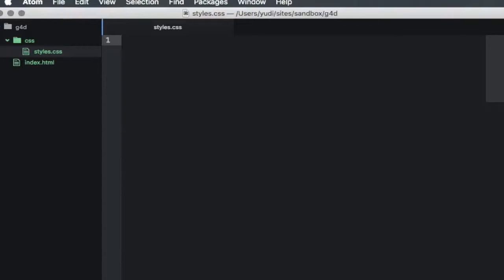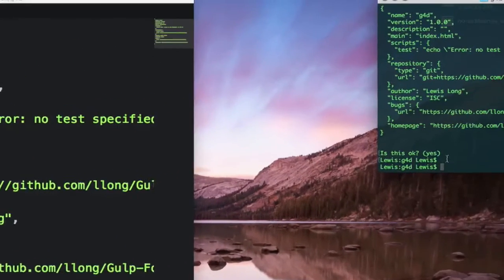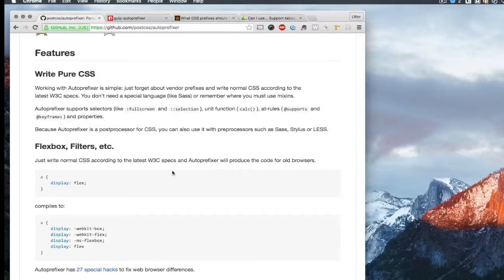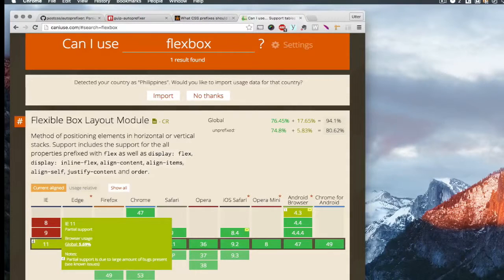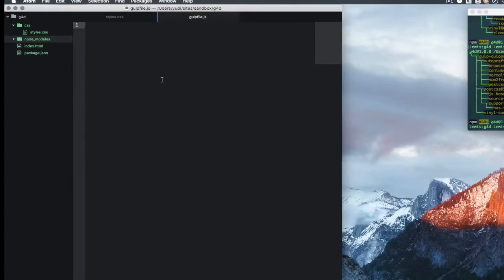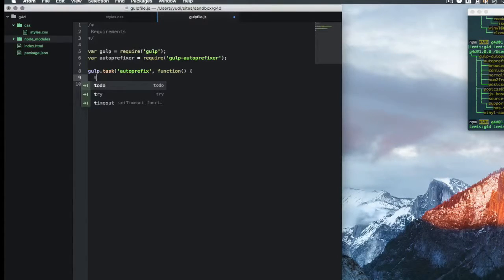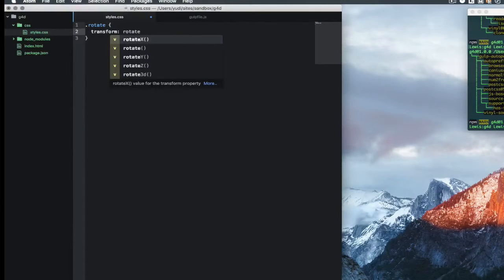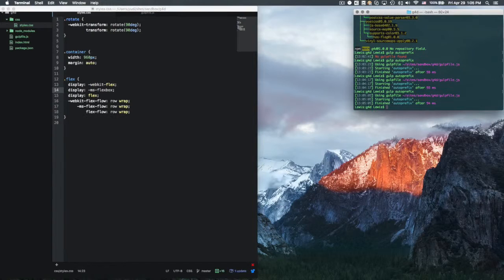Gulp For Designers 2 - Gulp-Autoprefixer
In this video we'll learn how to use gulp-autoprefixer to automatically add browser vender prefixes to our CSS when needed and ignore properties that don't require it.

---Resources---

Should I Prefix If you enjoy my videos and would like to buy me a beer you can donate